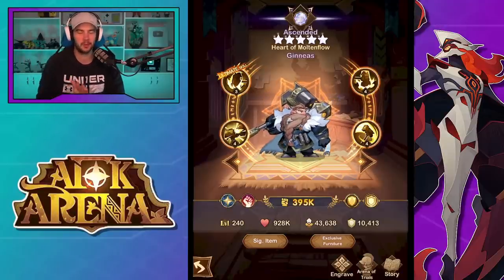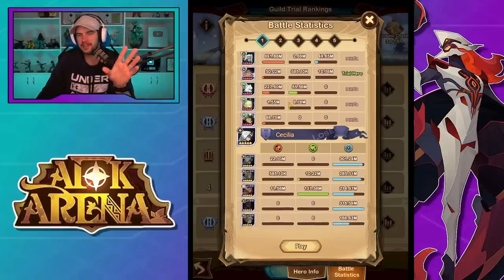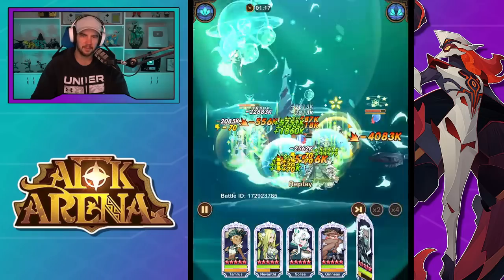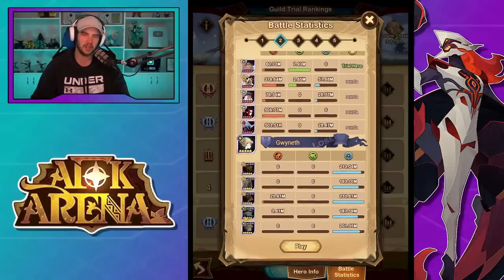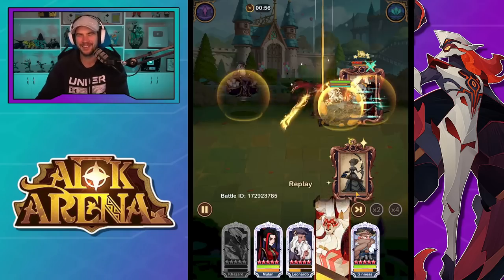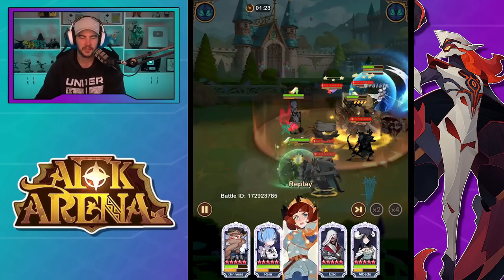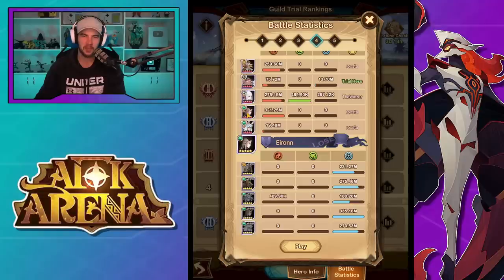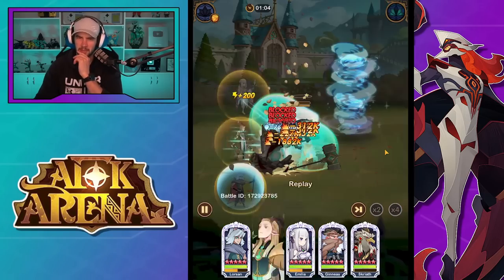I SPENT SOME TIME WITH GINNEAS AND... [AFK ARENA]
AFK Arena - Ginneas first impressions